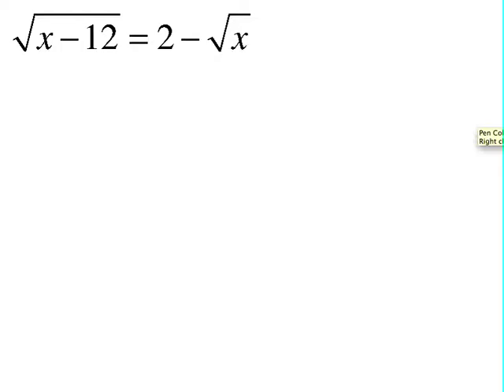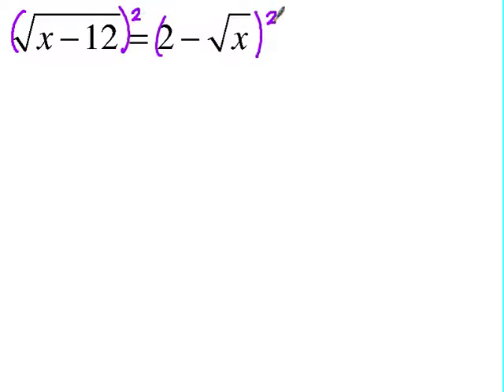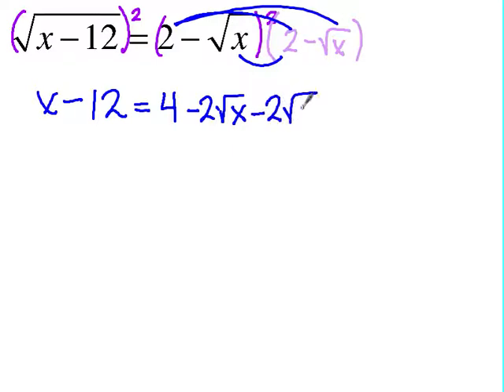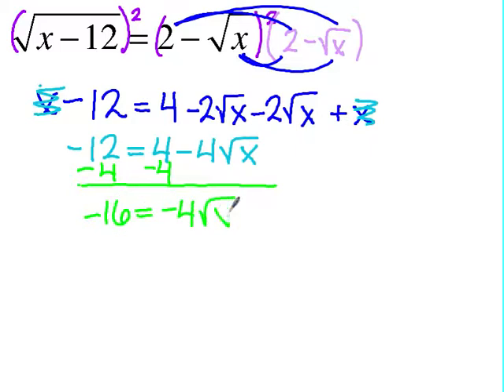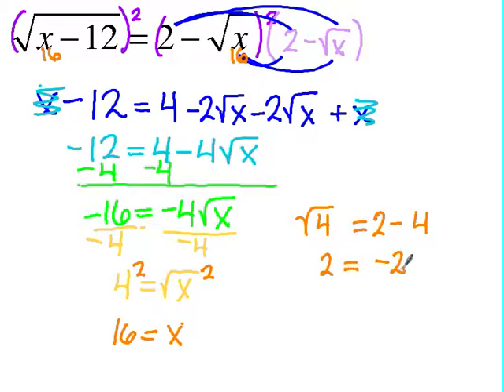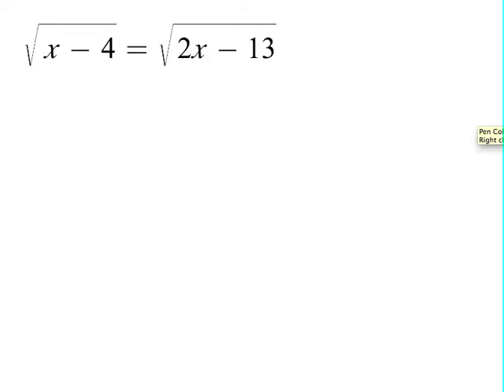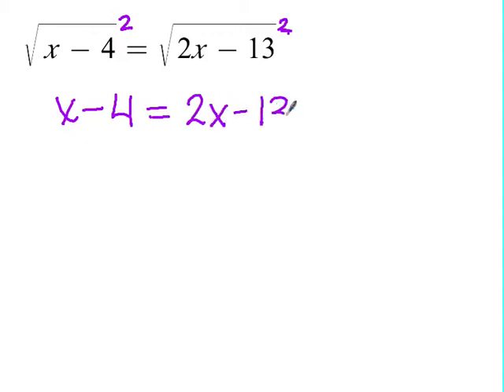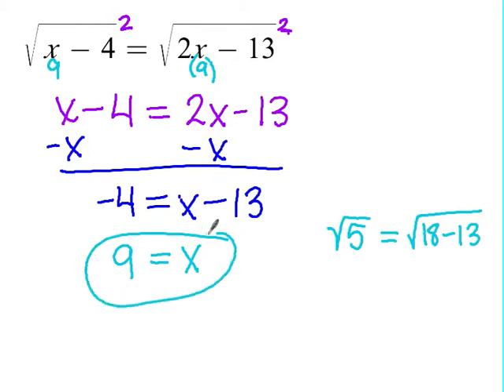Alg. 2--Lesson 6-7 (Day 2).mov